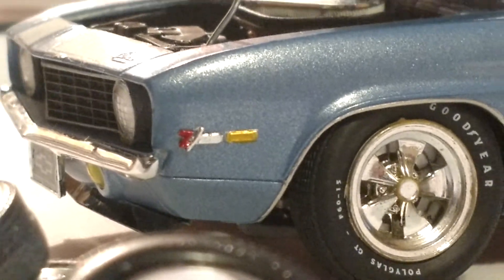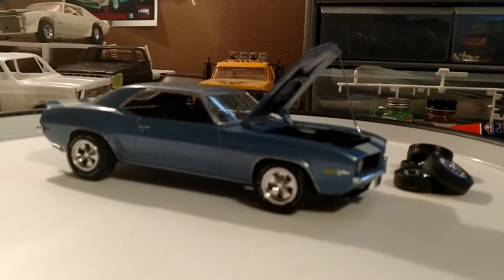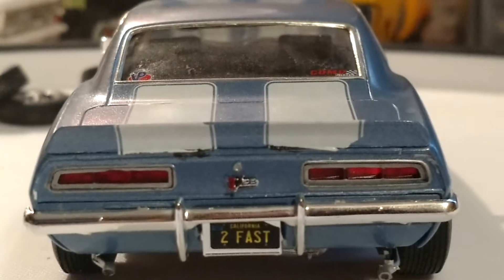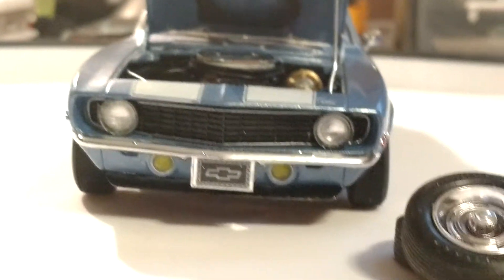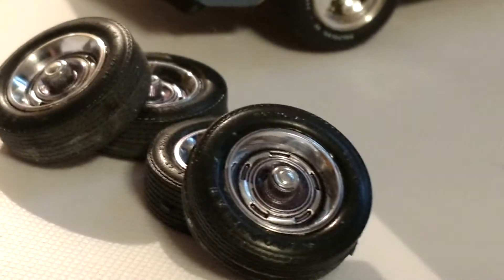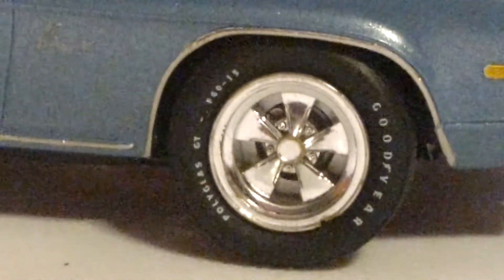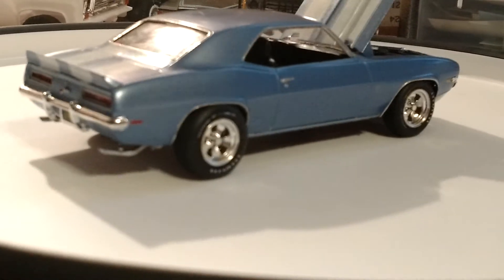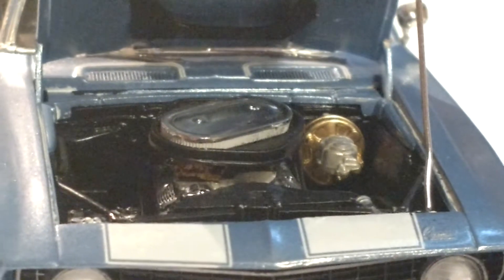1969 Camaro final.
Small parts upgrade on my new 1969 Camaro kit I got in the mail yesterday. Once again this is NOT my build I bought it from someone else's collection. I just made a few small changes.